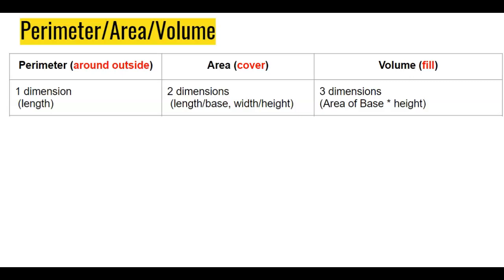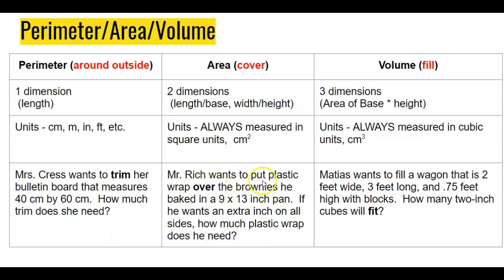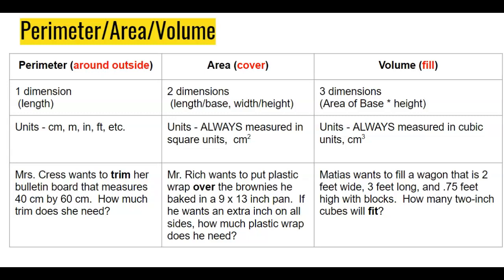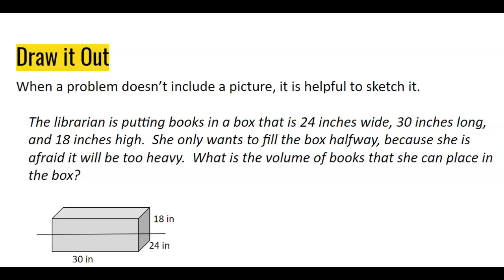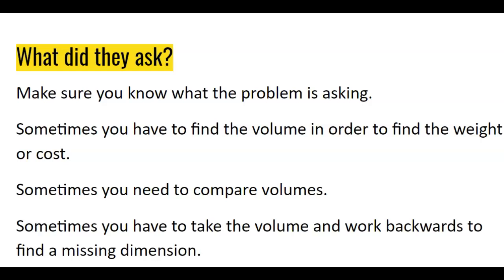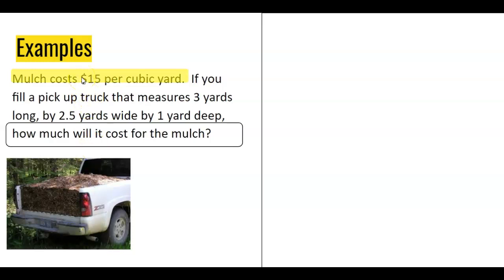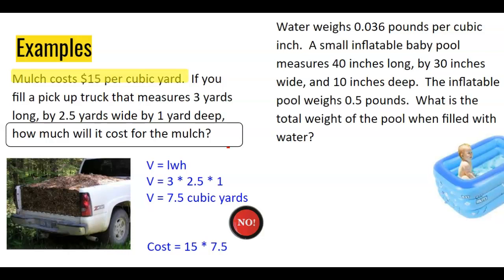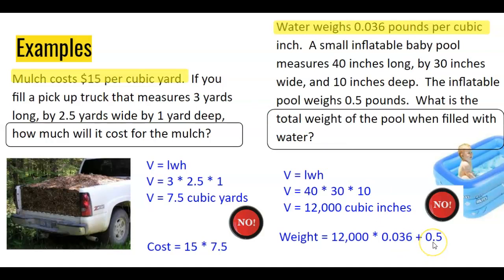Vol Word Problems